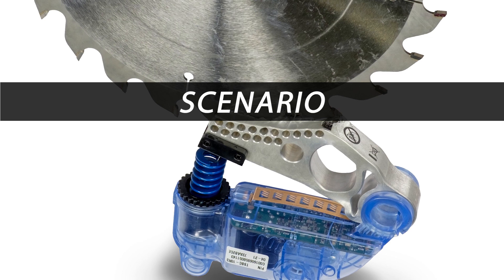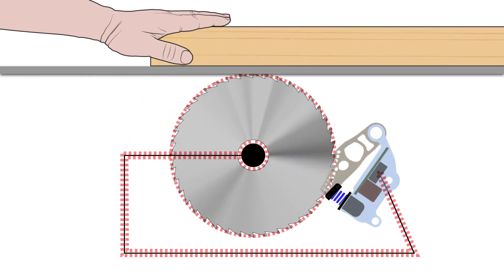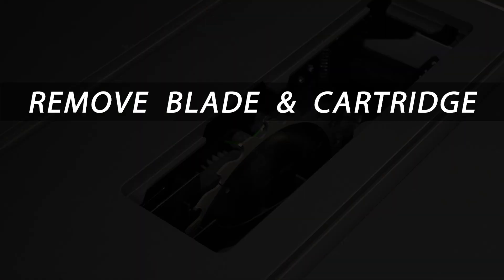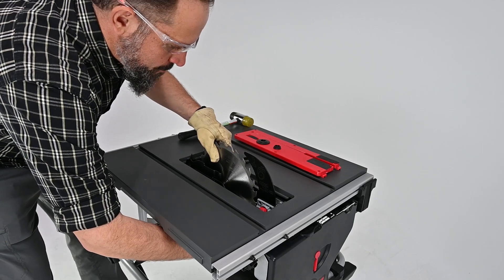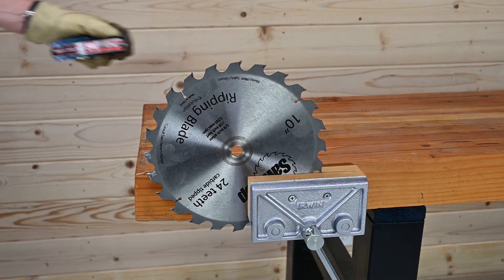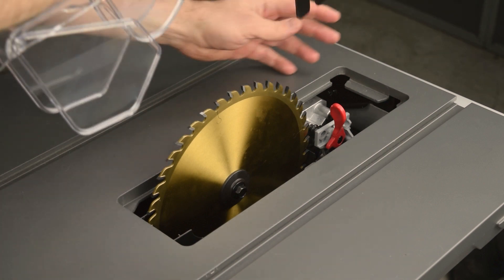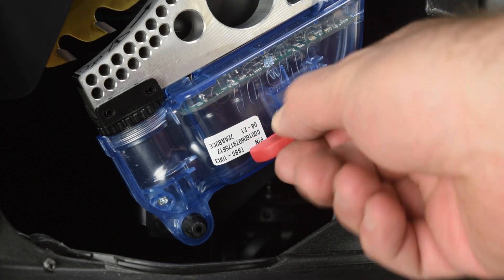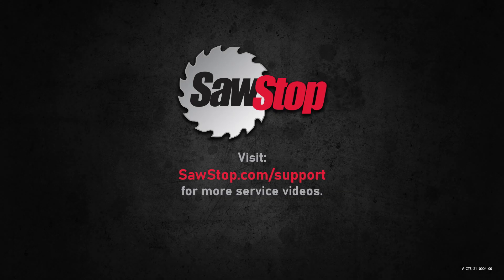SawStop Service Tip: Active Injury Mitigation (AIM) System & Brake Cartridge Replacement for the CTS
This video details Active Injury Mitigation (AIM) system and the SawStop recommended process for brake cartridge (TSBC-10R3) replacement on the Compact Table Saw (CTS-120A60 and CTS-230A50I).

For more information on maintaining and servicing your saw, please